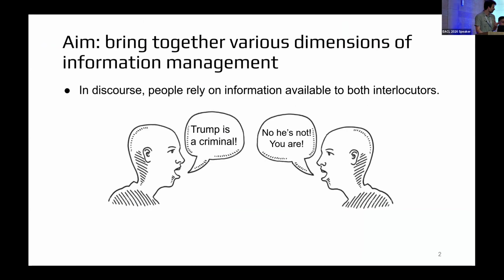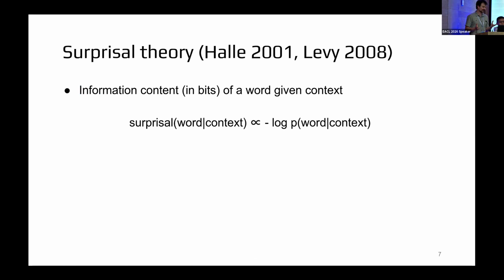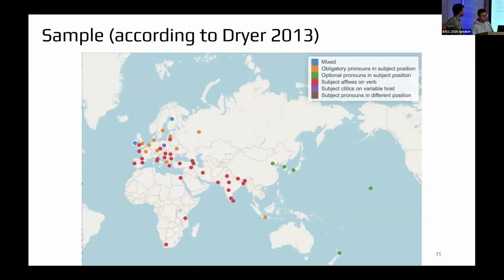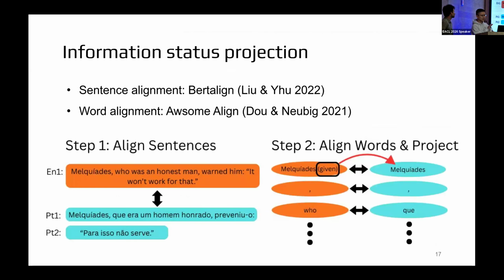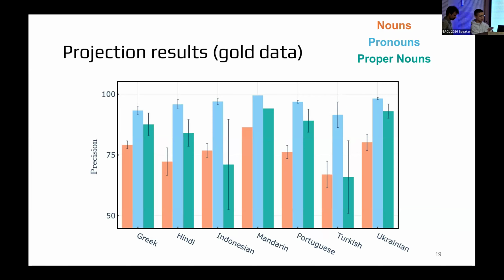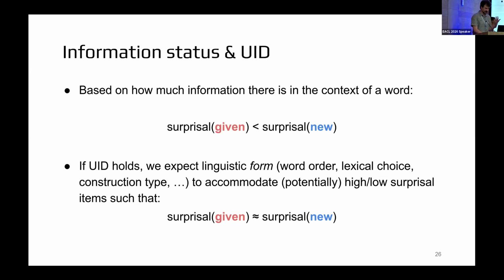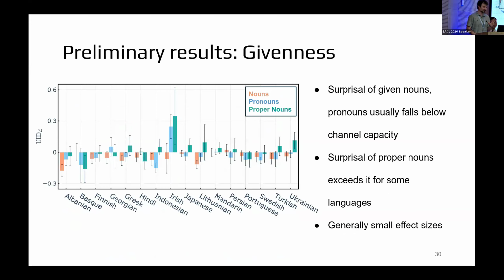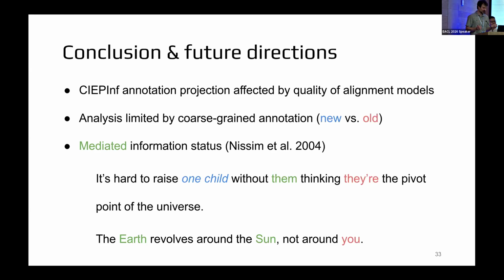Evaluating the Interplay of Information Status and Information Content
Evaluating the Interplay of Information Status and Information Content in a Multilingual Parallel Corpus
Authors: Julius Steuer, Toshiki Nakai, Andrew Thomas Dyer, Luigi Talamo and Annemarie Verkerk
The uniform information density (UID) hypothesis postulates that linguistic units are distributed in a text in such a way that the variance around an average information density is minimized. The relationship between information density and information status (IS) is so far underexplored. In this ongoing work, we project IS annotations on the English section of the CIEP+ corpus (Verkerk & Talamo 2024) to parallel sections in other languages. We then use the projected annotations to evaluate the relationship between IS and information content in a typologically diverse sample of languages. Our preliminary findings indicate that there is an effect of information status on information density, with the directionality of the effect depending on language and part of speech.